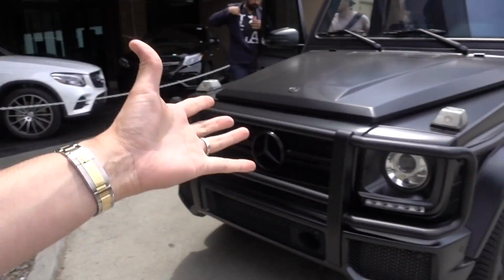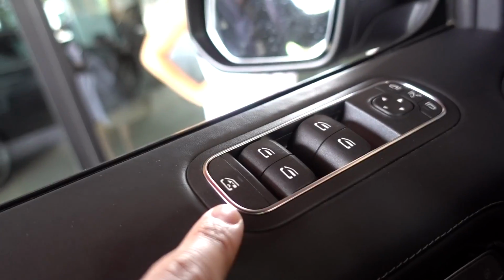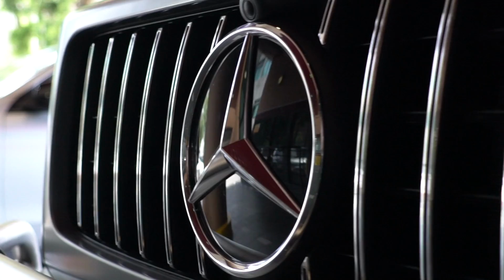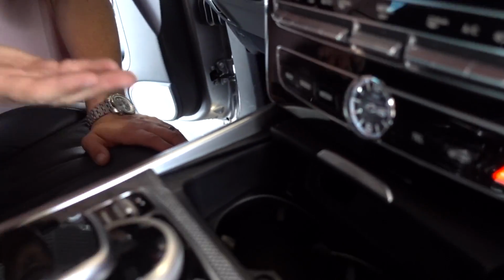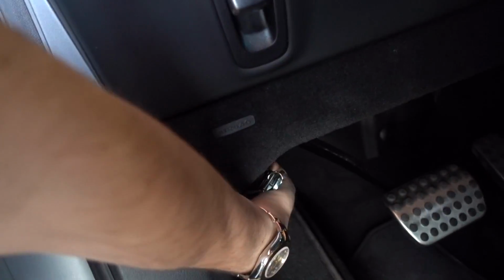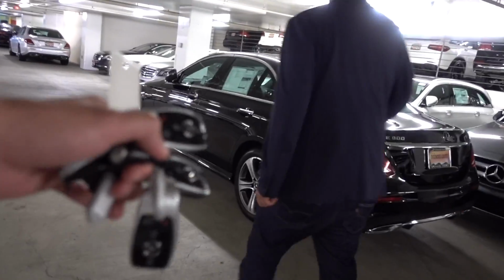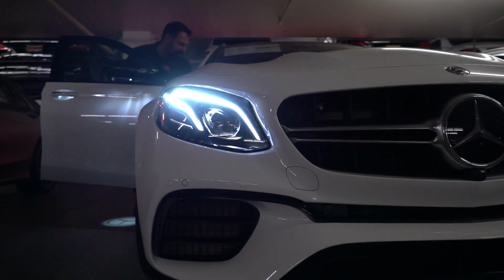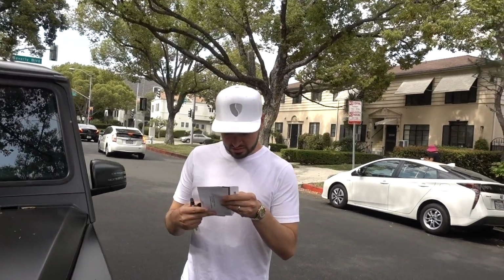EXCLUSIVE: The new G-Wagon is here!!!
What's up you sexy mofos!? In today's episode:

 - I couldn't make my wife this happy
 - Farshad becomes a flipper
 - and we go full Top Gear on this one!